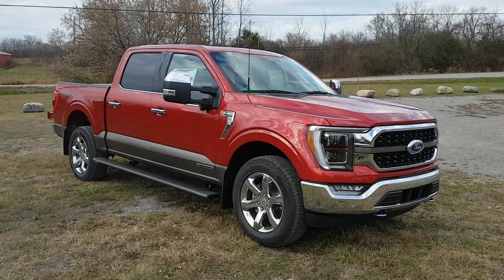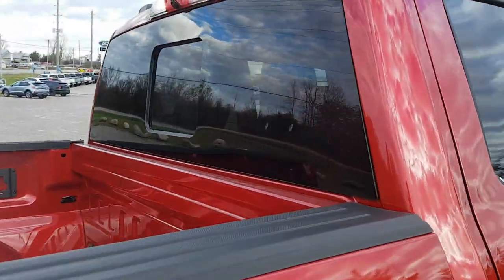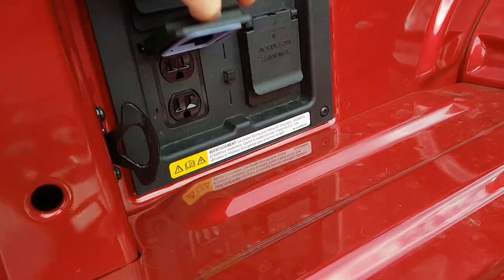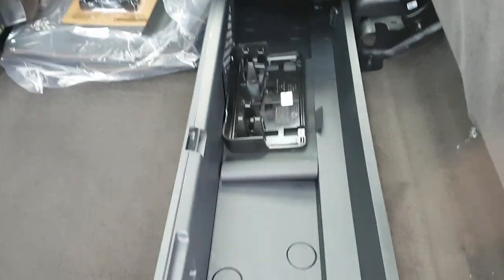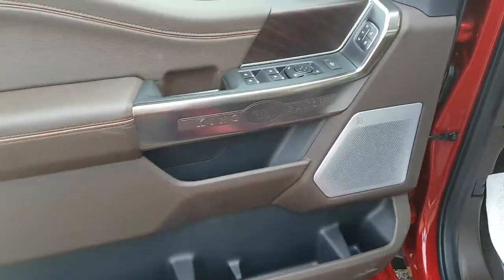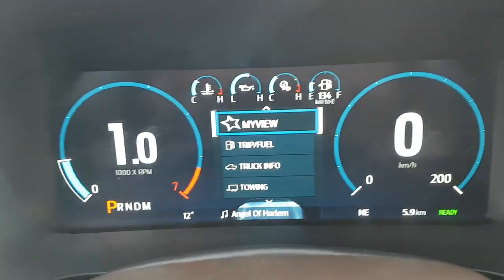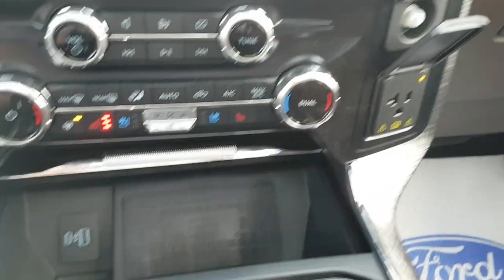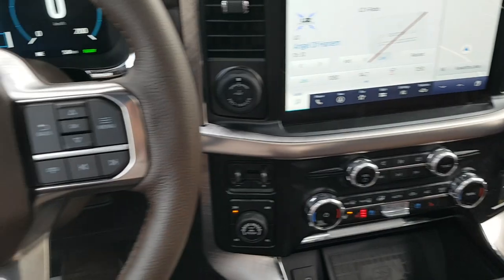2022 Ford F-150 King Ranch 3.5L PowerBoost Full-Hybrid Walk-Around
601A|Rapid Red Metallic|King Ranch Chrome Appearance Package w/ 20" Chrome-Like PVD Wheels|Java Interior w/ Kingsville Leather|3.5L PowerBoost Full-Hybrid|All-Terrain Tires|Twin Panel Moonroof|Pro Power Onboard-7.2kW|Trailer Tow Package|Power Mirrors (Telescoping, Folding and Glass)|360 Degree Camera|Ford Co-Pilot360 Assist 2.0